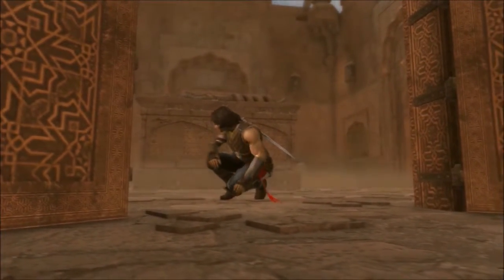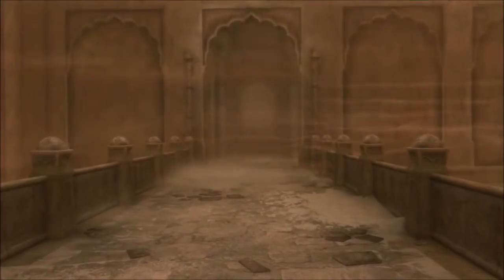SCWRM Plays Prince of Persia: The Forgotten Sands (HD) Part 8 - Oh Brother, Where Art Thou?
The Prince is too late, the posession is now complete and Malik has been taken over by Ratash completely. All hope is ssemingly lost, but the only possibility for our hero is to find the sword that Razia mentioned.

Prince of Persia: The Forgotten Sands (HD) is played by Teo.